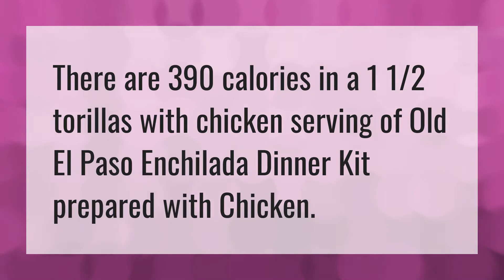How many calories are in old El Paso Enchiladas?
Enchiladas Rojas • How many calories are in old El Paso Enchiladas?